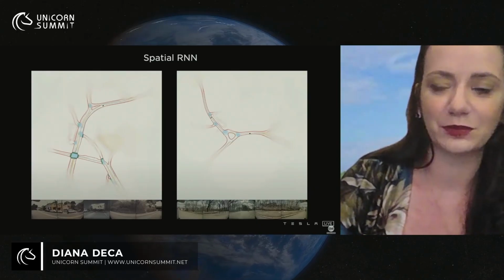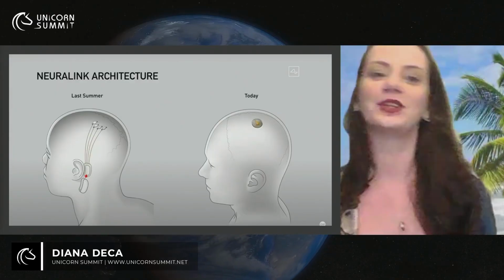Revolutionizing Road Data RNNs Neuralink Minimal Implants